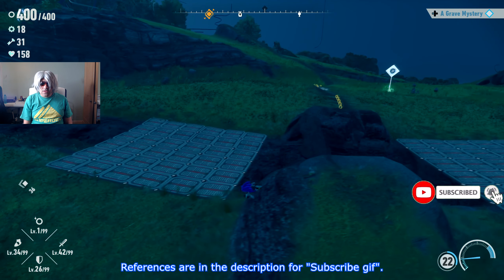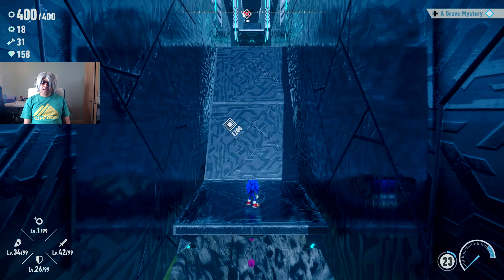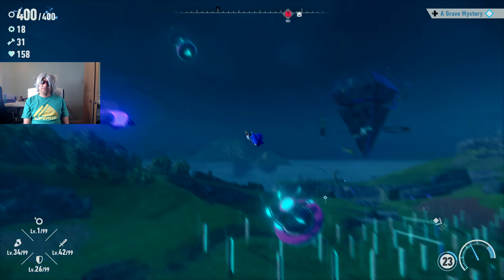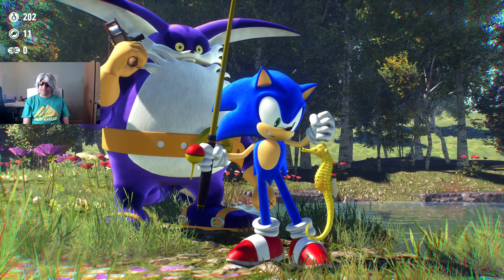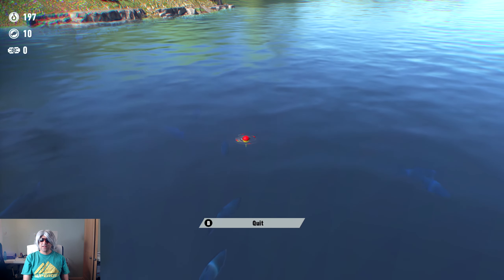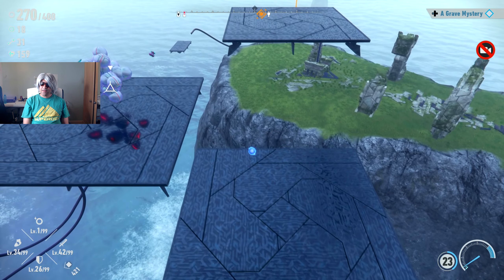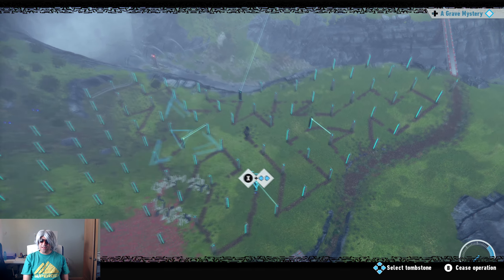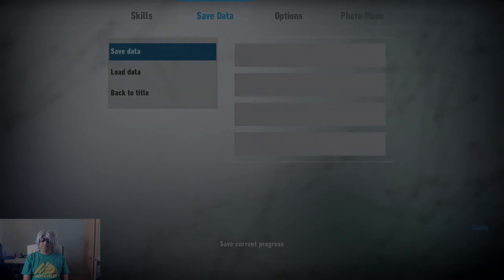Sonic Frontiers Gameplay: getting rare Kocos! - Episode 14 Full Walkthrough | SilverHunterN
Join me in the 14th episode of Sonic Frontiers, where I embark on a thrilling new adventure searching for Sonic's friends. This Let's Play series will cover all the exciting gameplay, challenges, and discoveries in Sonic Frontiers.

From intense mini-boss fights to exploring the vibrant world, this episode is packed with action and fun. As we progress through the game, I'll share tips and strategies, making this a great guide for new and veteran Sonic fans.

0:21 1st rare Koco (yes I edited loads out)
2:26 2nd rare Koco, N is shocked!
4:38 3rd rare Koco for this episode
13:00 4th Rare Koco for this episode
15:53 That grave puzzle…

This video is about Sonic Frontiers Gameplay: getting rare Kocos! - Episode 14 Full Walkthrough .

But It also covers the following topics:

Sonic Frontiers Walkthrough
Sonic Gameplay
New Sonic Game

Video Title: Sonic Frontiers Gameplay: getting rare Kocos! - Episode 14 Full Walkthrough | SilverHunterN

✅  About SilverHunterN.

I am also into video games, well, less than I used to by about half.